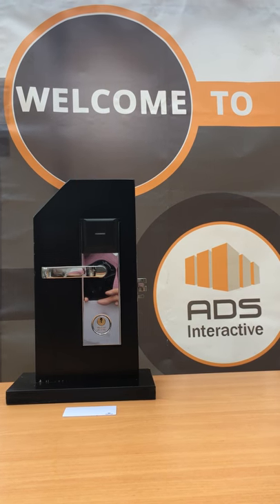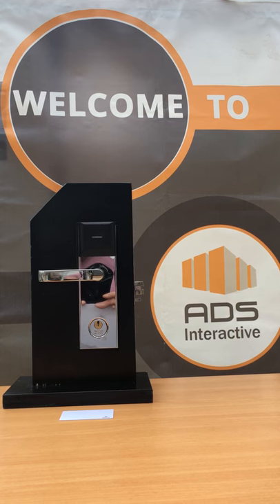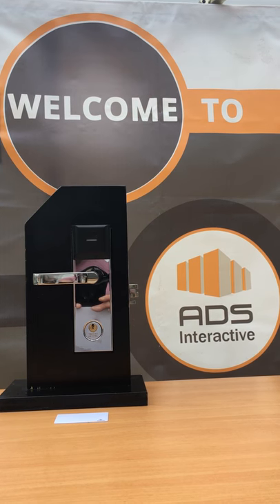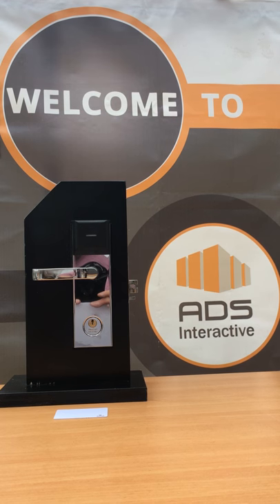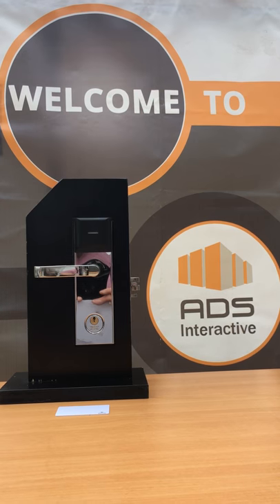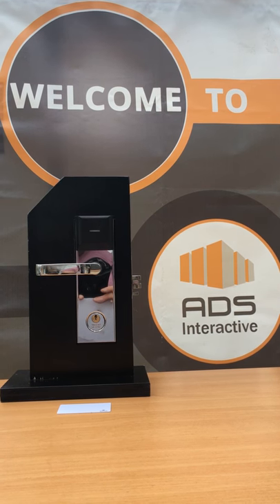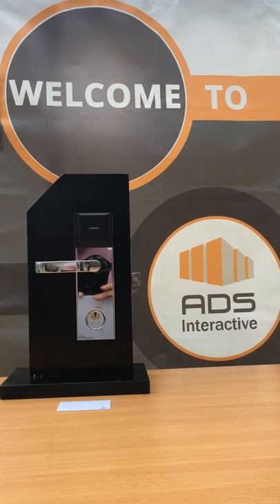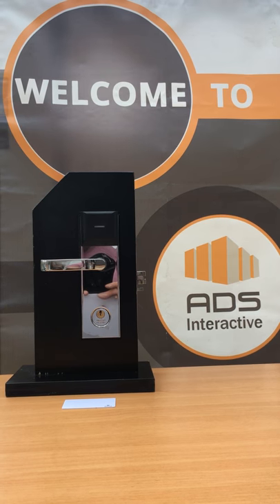Ving Card RFID Upgrade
Ving Card lock upgrade to be compatible with Wallmek Locks and ADS Self-Service Check-In Kiosks